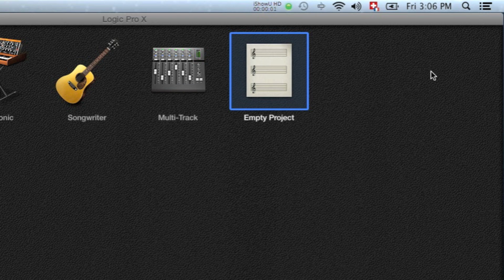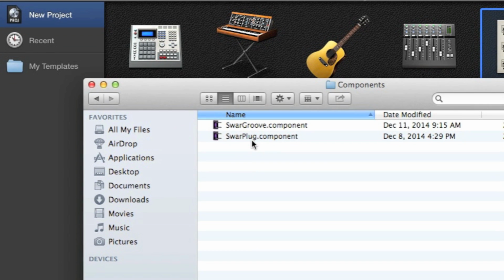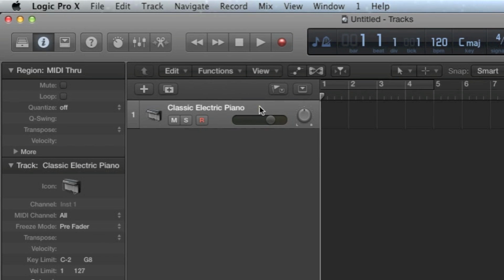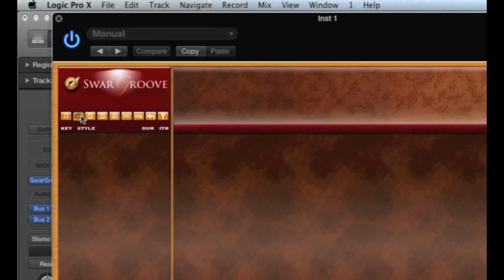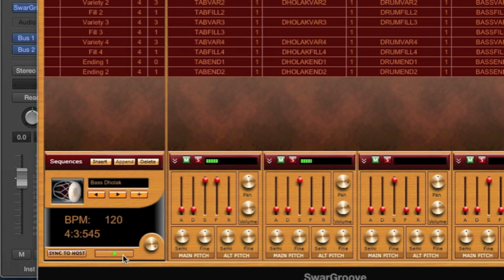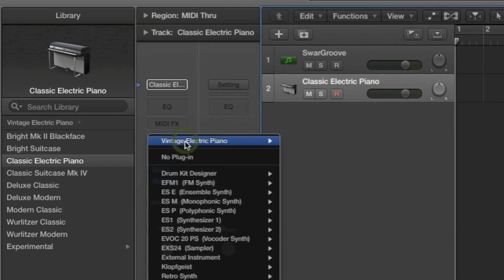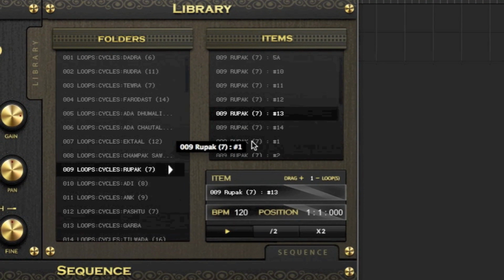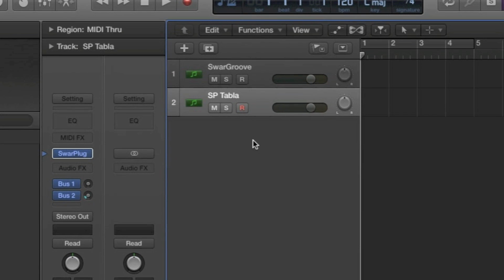Loading SwarGroove VST on Logic Pro X | Indian Music Software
This is a short video that shows how to load our Audio Units plugins into best Indian music software -  SwarGroove and SwarPlug - in Logic Pro X.